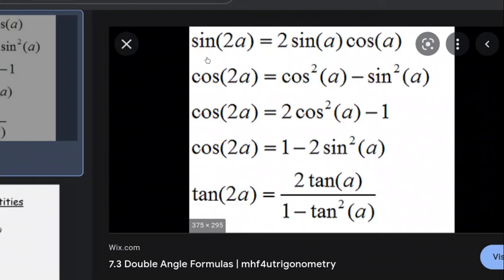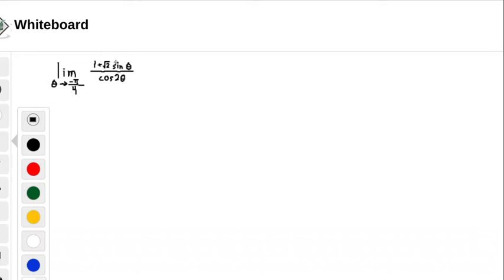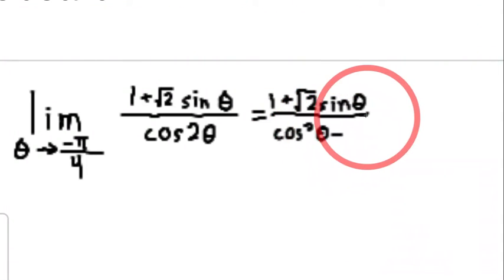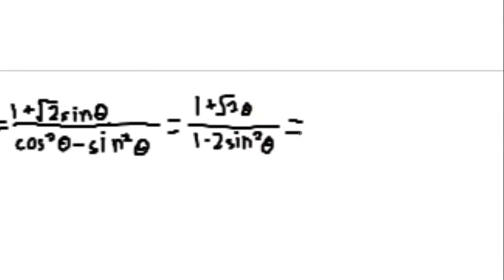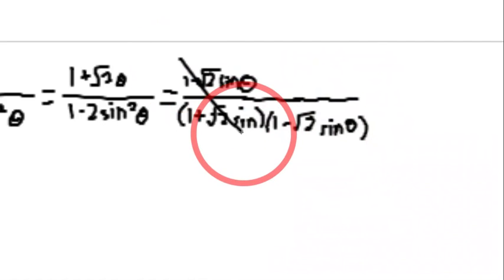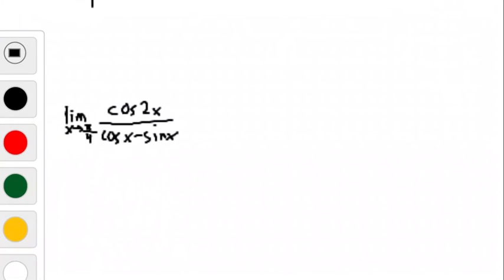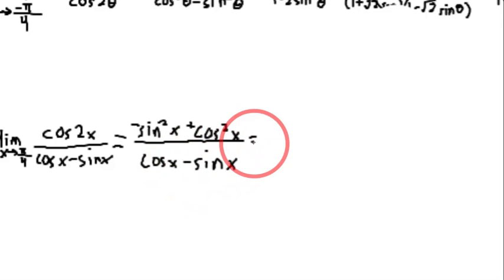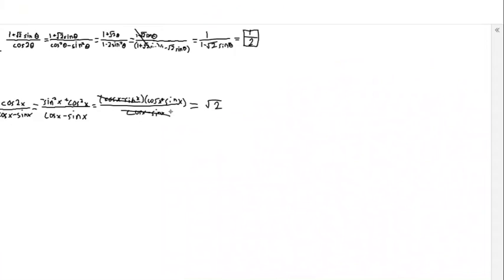Calculus: Limits Using Algebra III: Double Angle Identities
Welcome to Calculus! I recommend watching this video at 1.75x or 2x speed.

Examples in this video:
Problem 1 (0:00)
Problem 2 ()